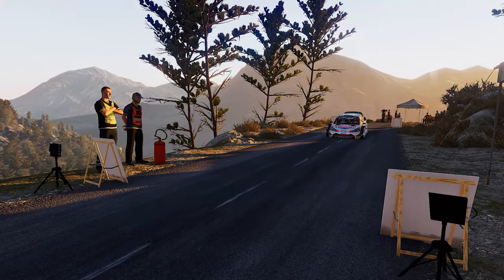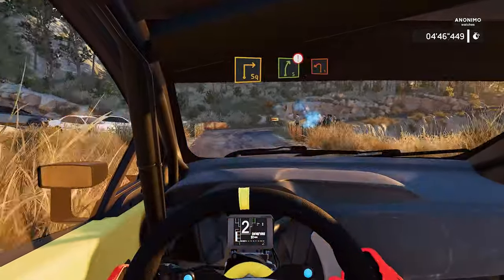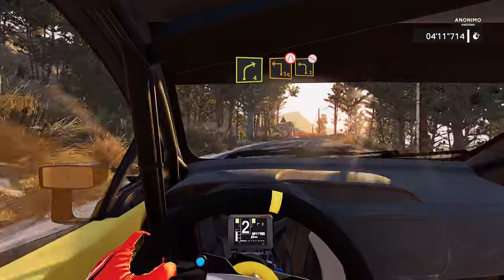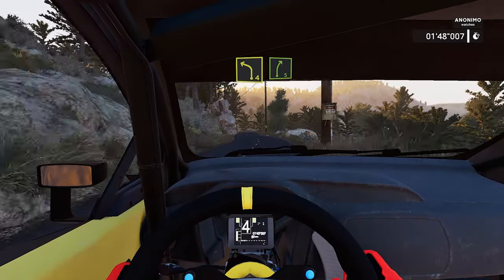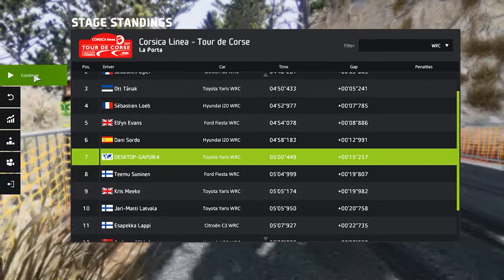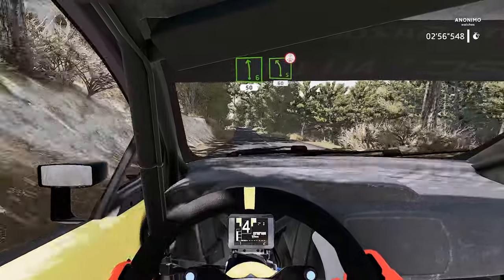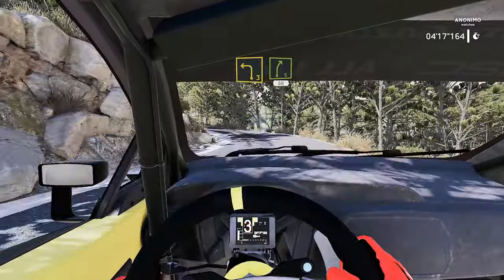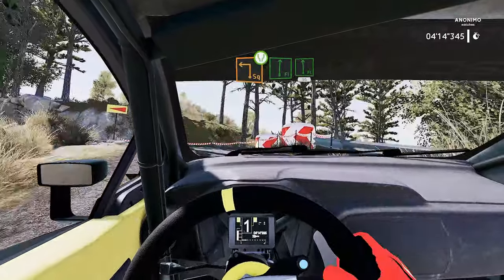WRC 8: Tour de Corse - WRC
Back in the Toyota Yaris WRC car for what is a high speed ride around the island of Corsica..Hopefully we can keep it out of the guardrails!

Computer specs -
Processor: Intel i7-6700K @ 4.00 GHz
GPU: Dual Nvidia GeForce GTX 1080 SLi
RAM: 32 GB